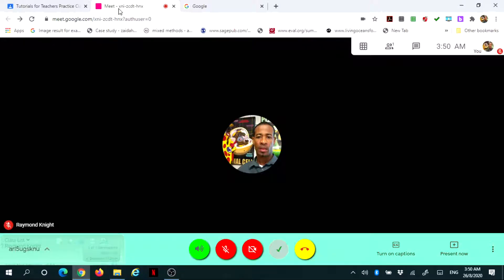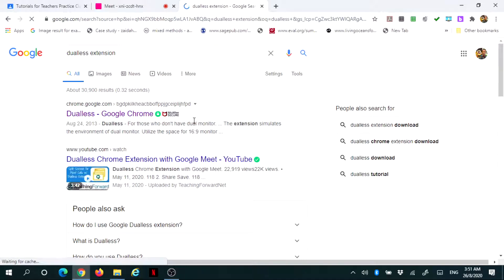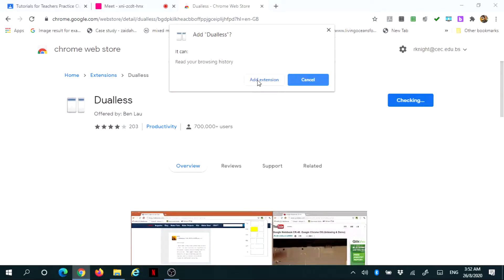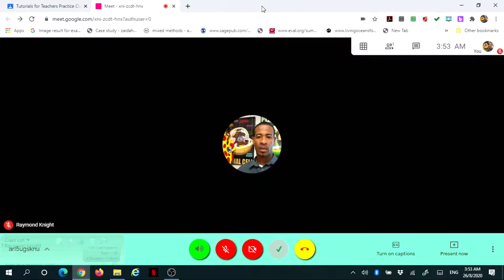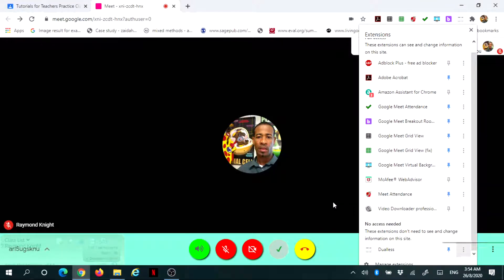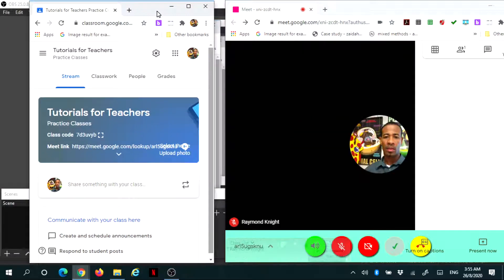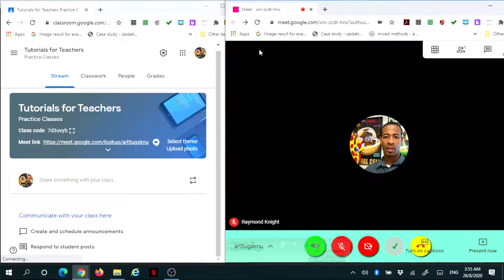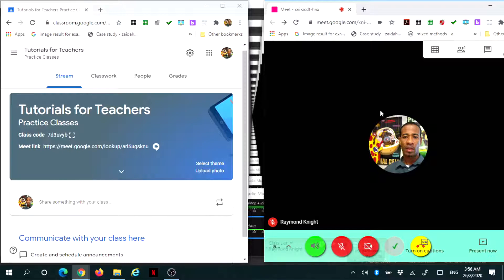Using Dualles (screen split screen) in google meet. Installing and using the extension for Dualless.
This tutorial explains and demonstrates how to install and use the dualless extension to split your screen in google meet.